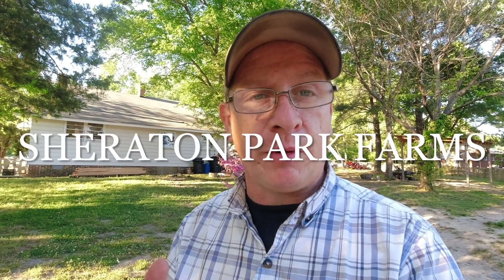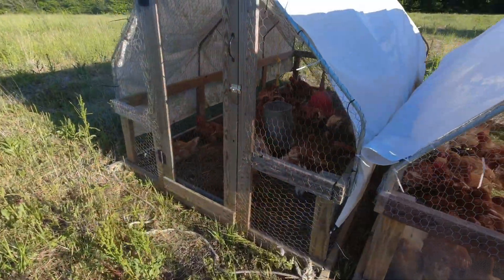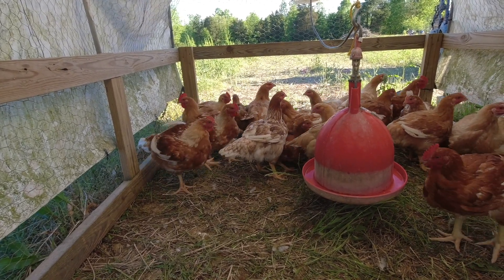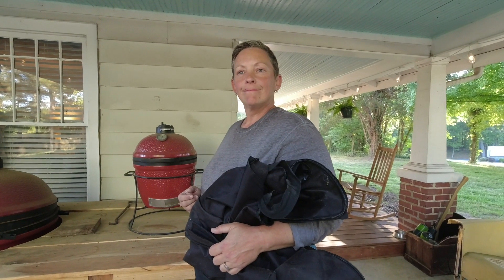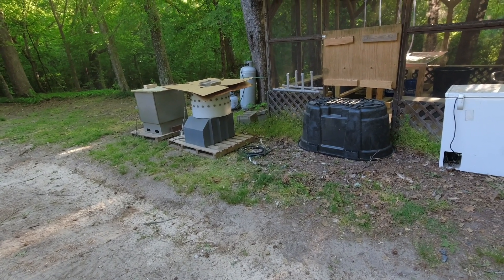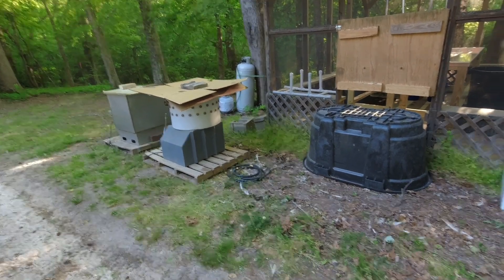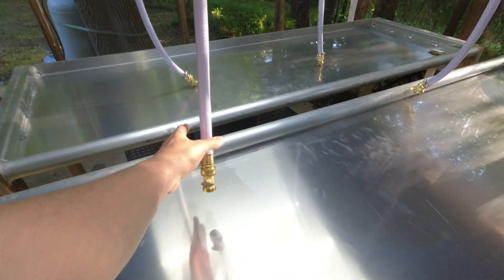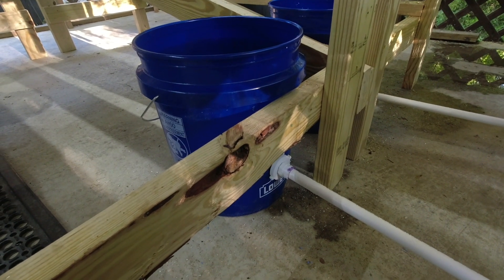ULTIMATE On Farm Chicken Processing Facility - Pastured Poultry Processing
We have upgraded our on farm poultry processing facility and are ready to put it to use!

Last year we moved our poultry processing into a building on our farm. Since then we have renovated the building, increased our processing space, added some new equipment and have improved the flow.  The changes have given us the opportunity to now host some classes on our farm to teach others how to process their own birds on their farm or homestead.